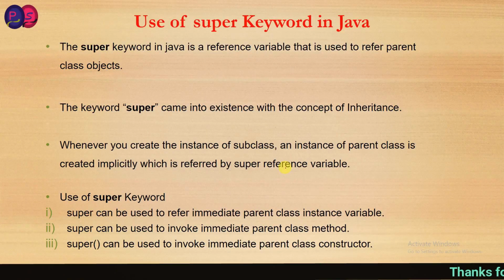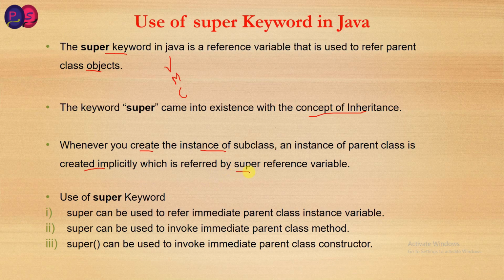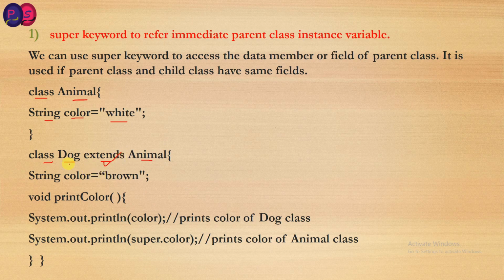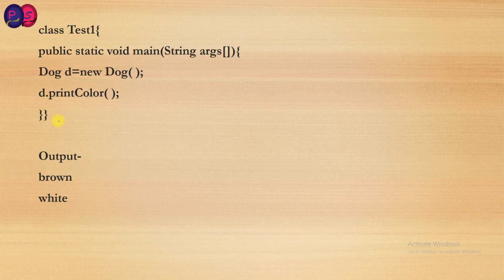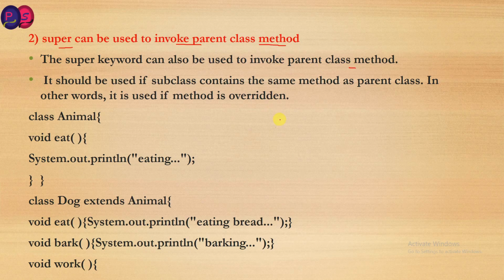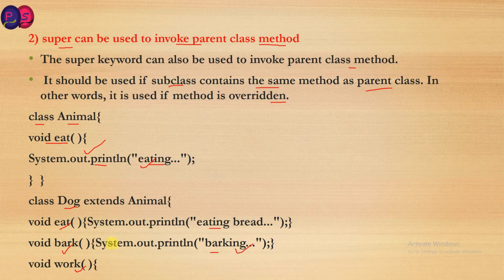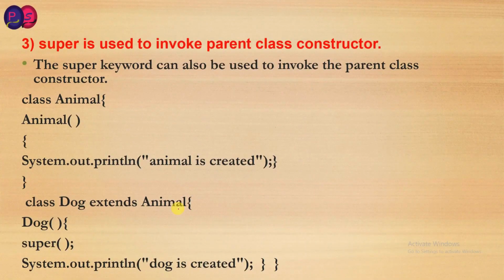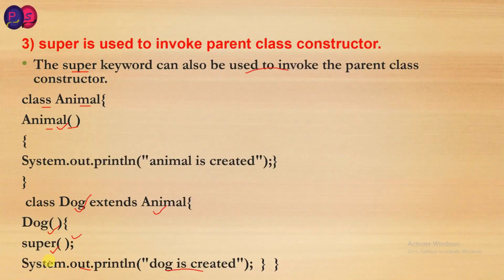super keyword in Java( in English) I Inheritance Part-2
This video explains in detail all the uses of a super keyword in detail with examples.
It explains how super keyword can be used to access parent class instance variable,

How it can be used to access parent class methods,

How it can be used to access parent class constructor.

Firstly you need to clear the basic concept of inheritance. Link is as below -

Useful for CS students. BE(CS), BSc.(CS),MSc.(CS)

Other Queries -
constructor super java